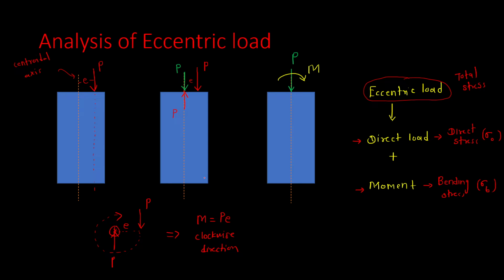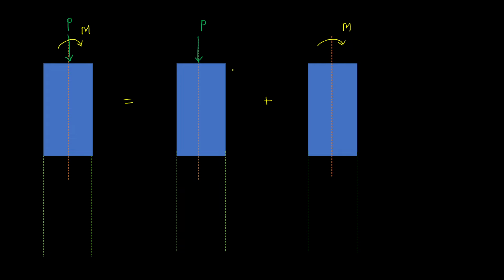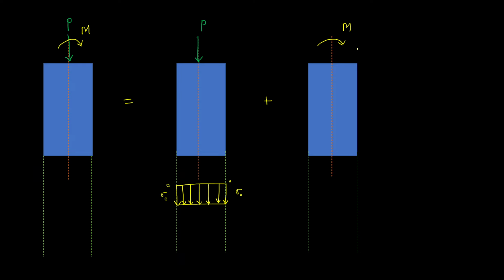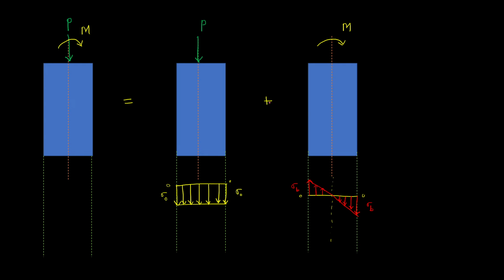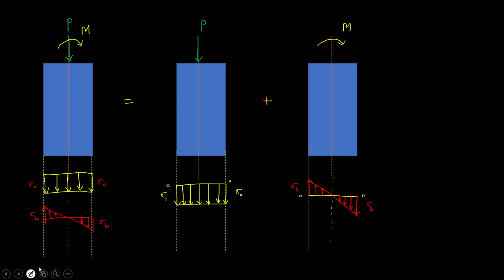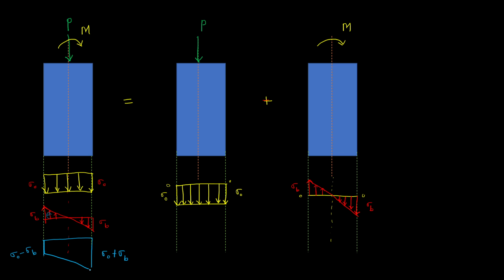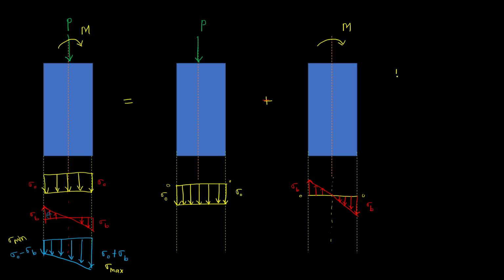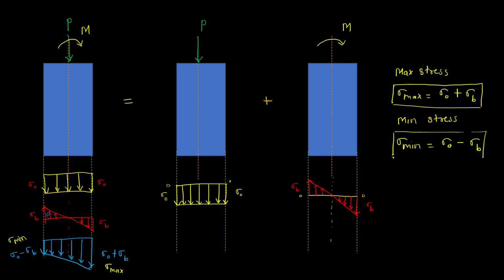Max & Min stress